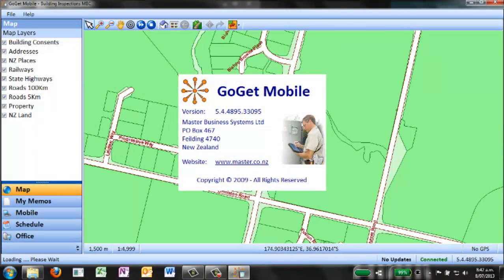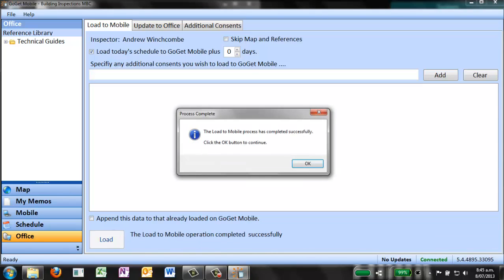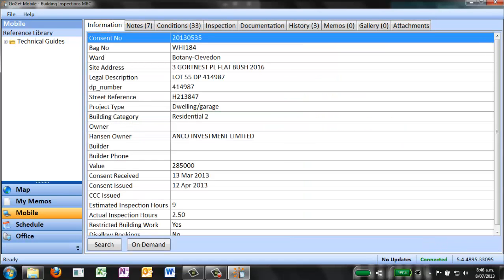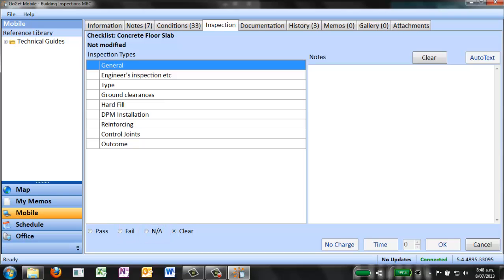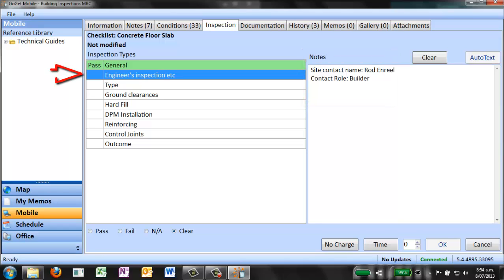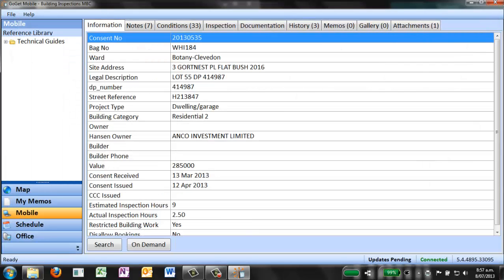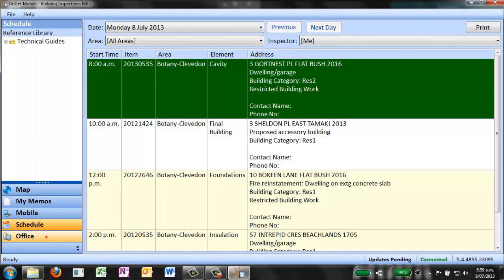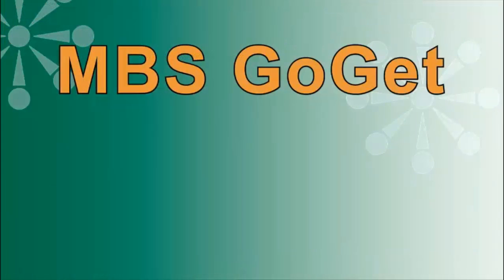Goget Mobile - Part One - General Overview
This guide covers the basics for using Goget Mobile and will take you through doing a load to Mobile, completing an inspection checklist and doing an update to Office.